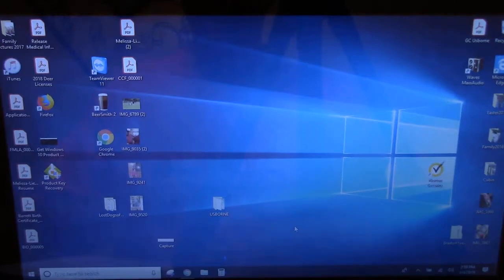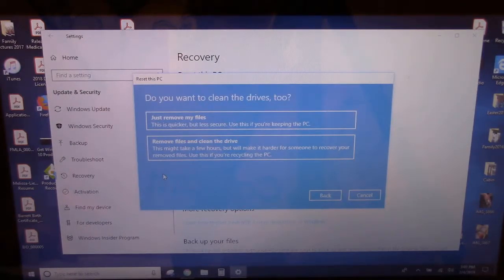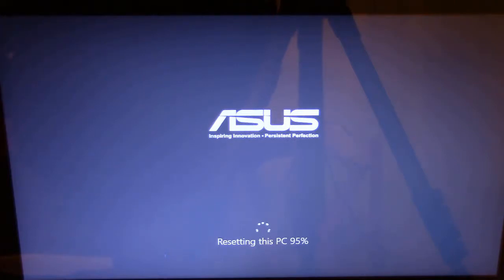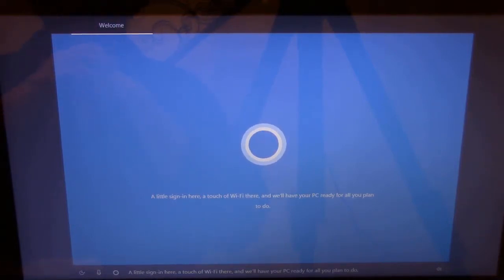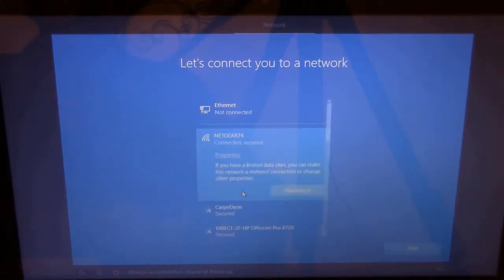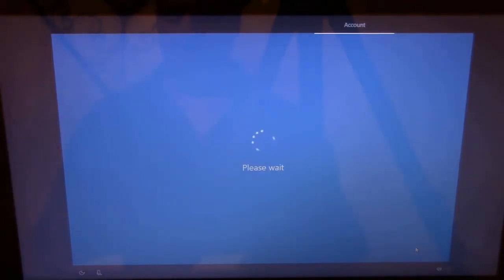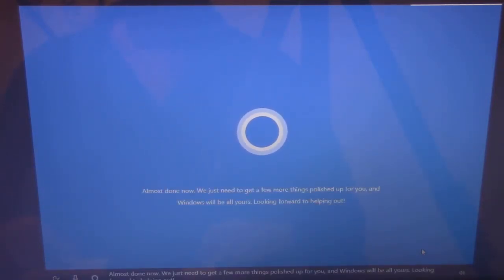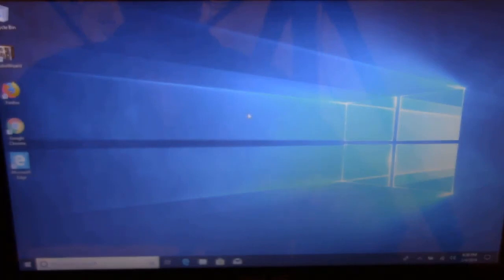Reinstall a Clean Version of Windows 10 From Recovery Mode - 2019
Learn how to wipe out a previous install of Windows 10 and reinstall a new fresh copy of Windows 10 using Settings &gt; Update & Security &gt; Recovery &gt; Reset This PC

Reinstall a Clean Version of Windows 10 From Recovery Mod